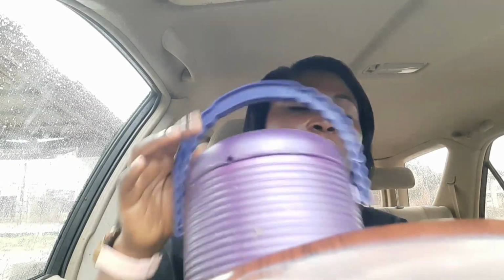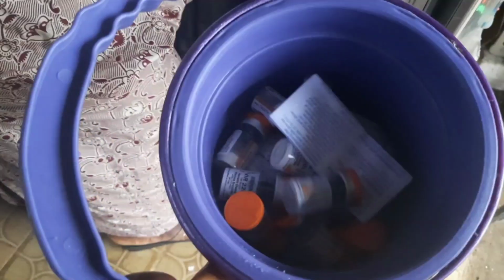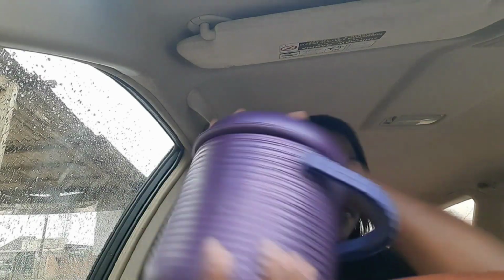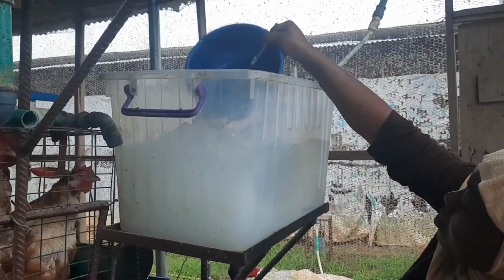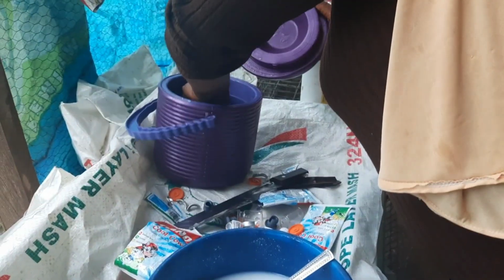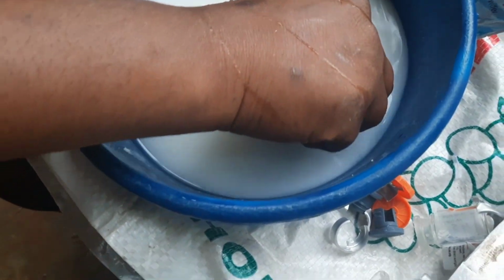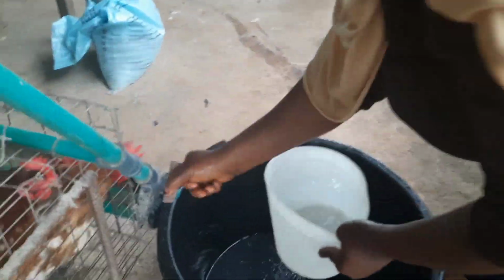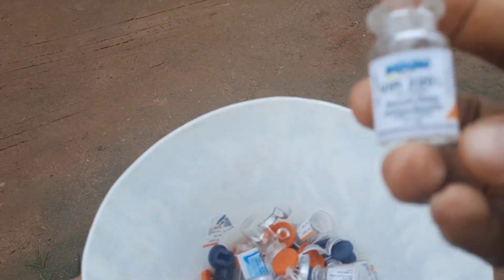How To Administer Lasota Vaccine to Layer Birds | Vaccines Used in Poultry Farming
The Lasota vaccine is a monthly vaccine administered to layer birds to ensure they are safe from Newcastle Disease, Infectious Bronchitis, and ensure optimal conditions for egg production.
Each vaccine bottle cost 2,500 Naira at the time of this purchase